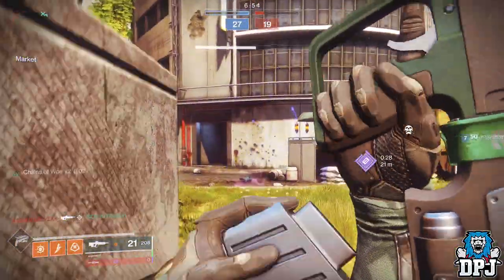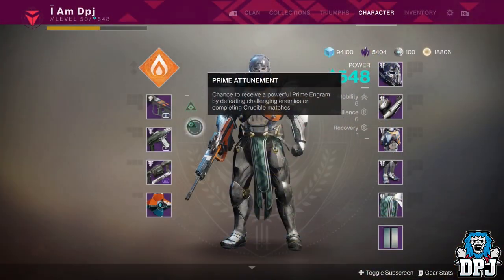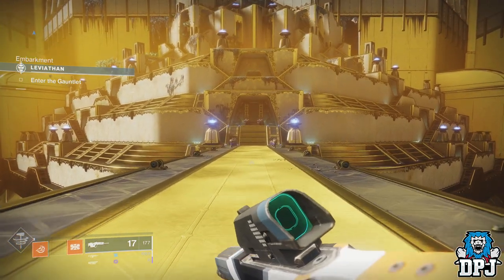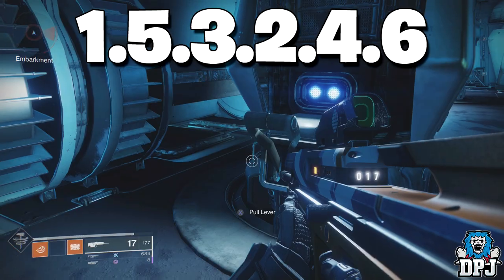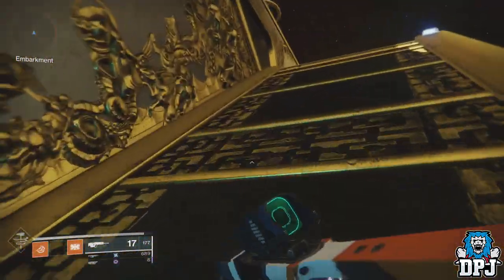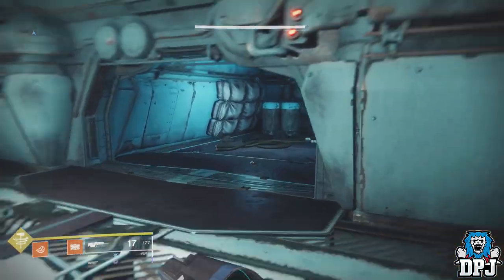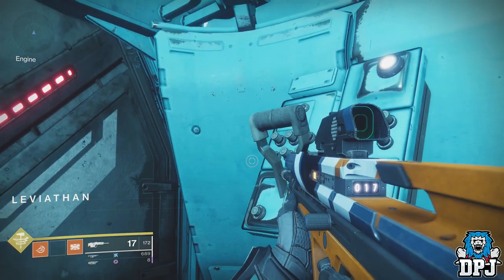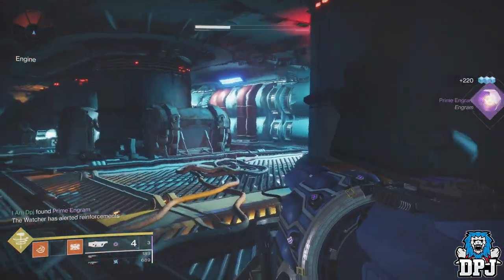Destiny 2 - Fastest Way To Get PRIME ENGRAMS - EASY!! - Best Powerful Gear Rewards!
The fatest way to get Prime Engrams In Destiny 2 Forsaken !!